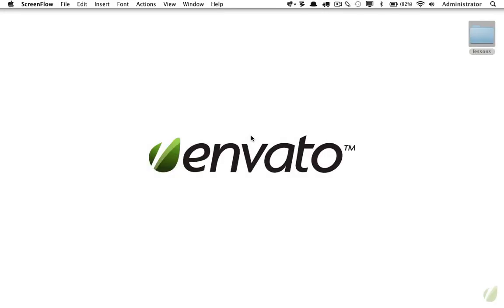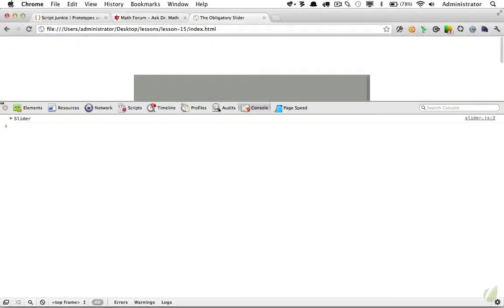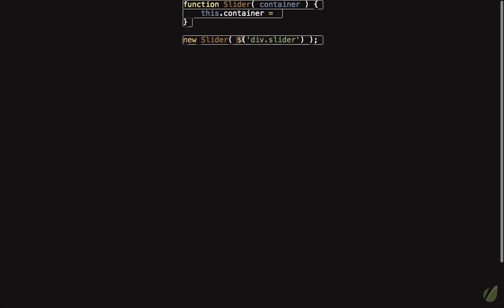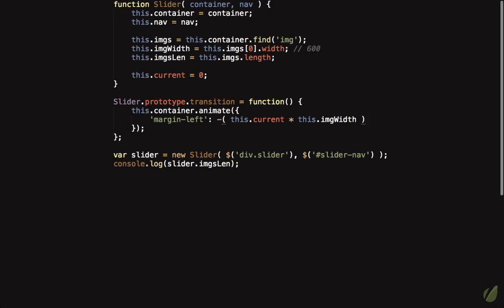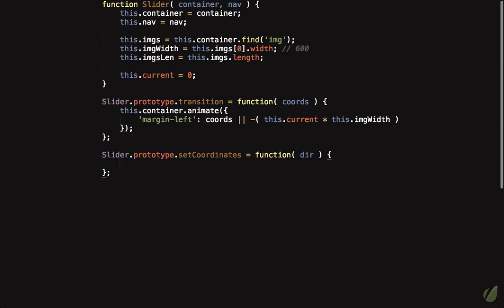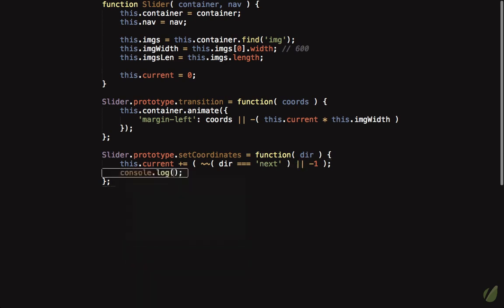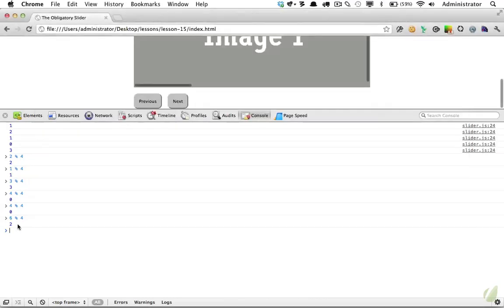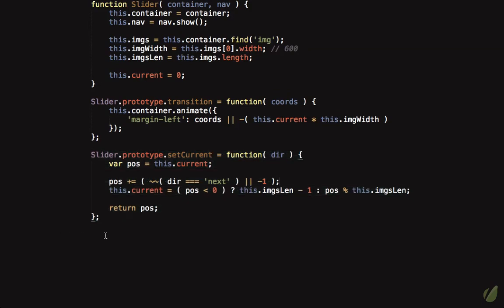15 Prototypal Inheritance and Refactoring the Slider